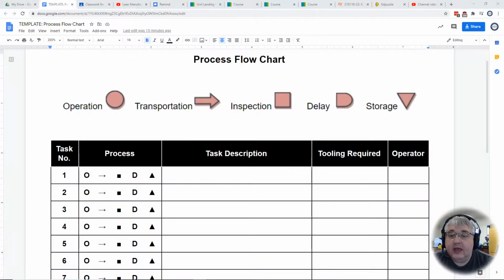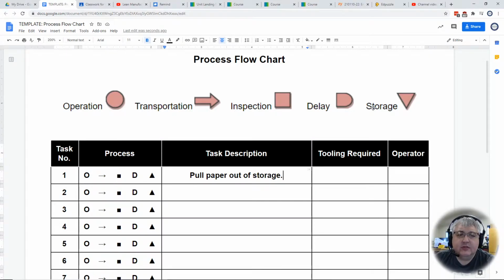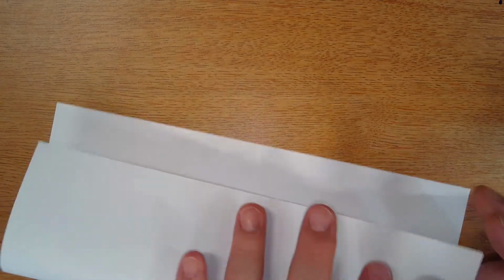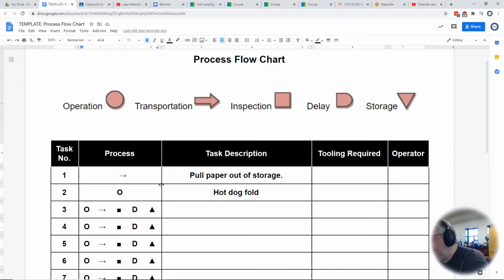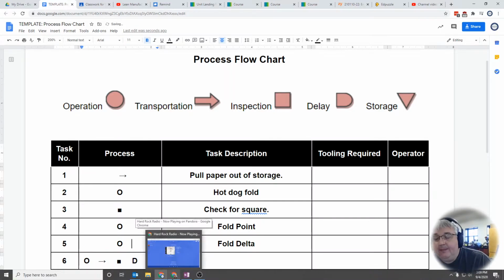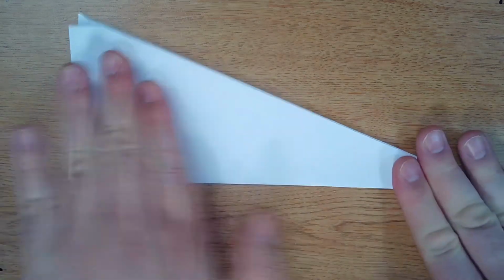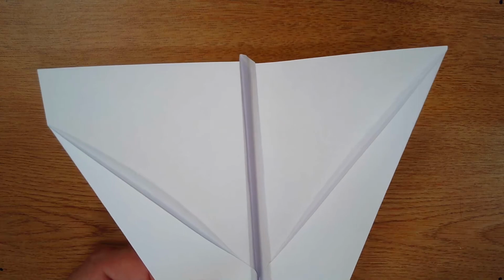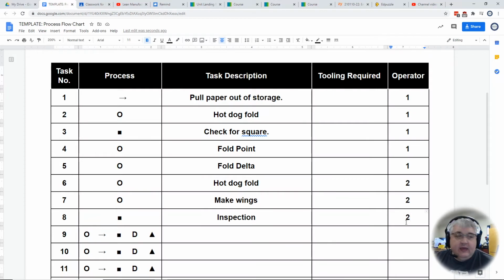CIM - Origami Balloon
Introduction to the Origami Balloon Activity.